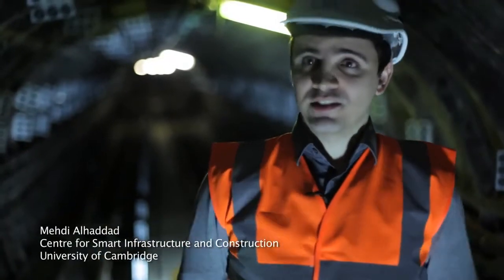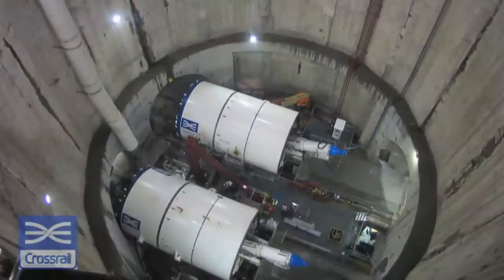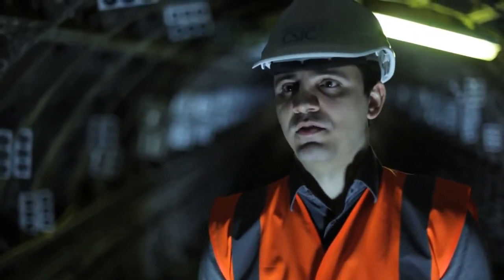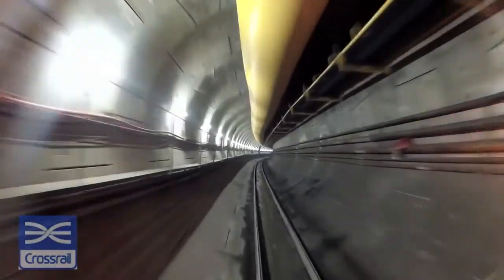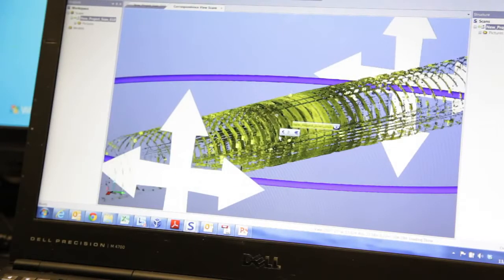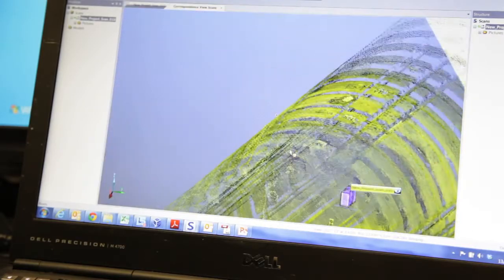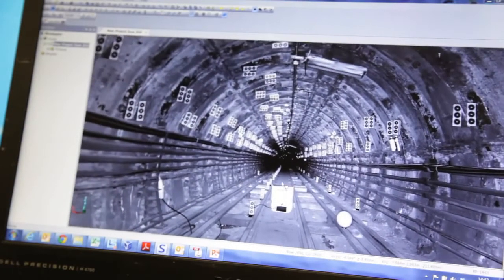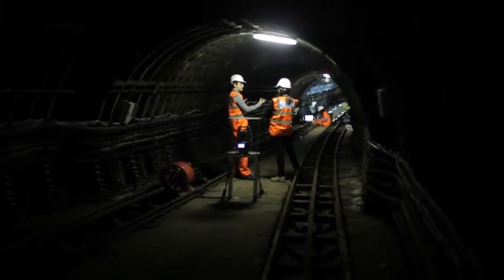The making of a smart tunnel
Ground-breaking new sensing technologies in the world's first 'smart tunnel' are providing engineers with an inexpensive and efficient method of monitoring, maintaining and protecting the UK's infrastructure, now and well into the future.